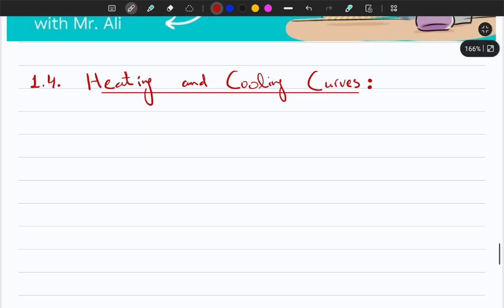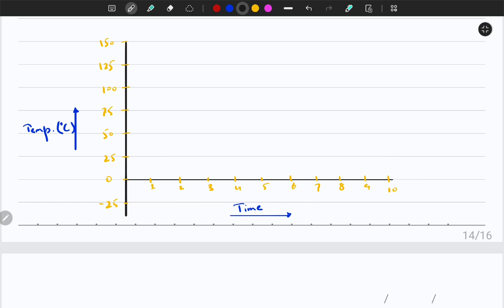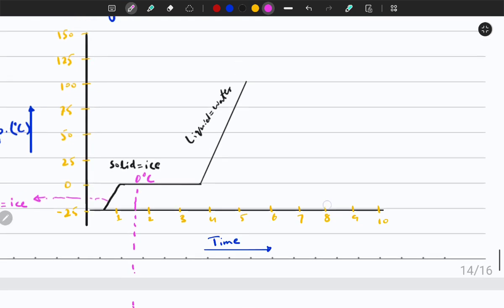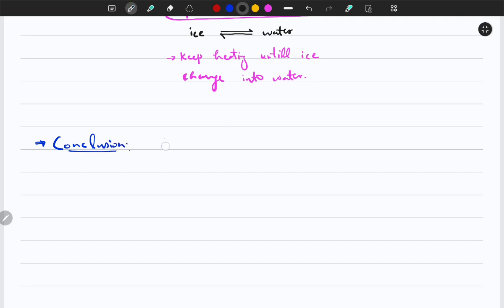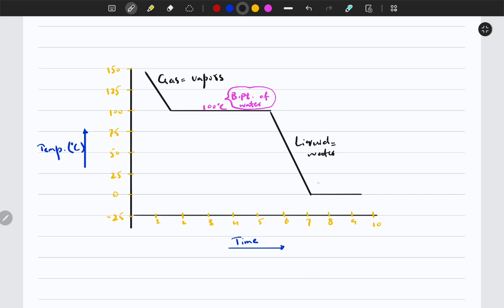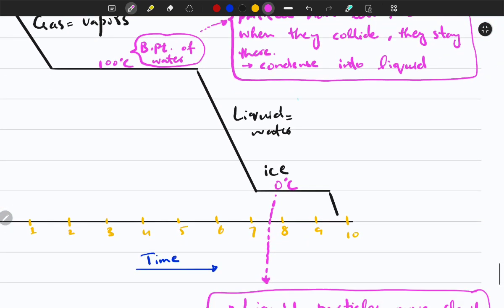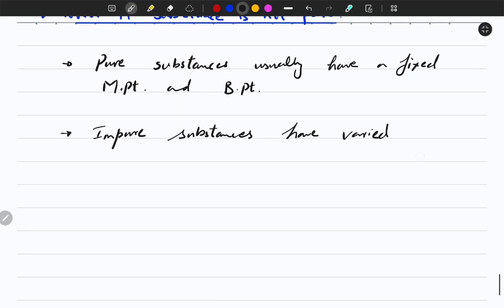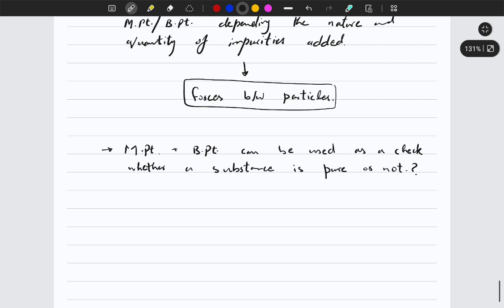IGCSE / O Levels Chemistry | Heating and Cooling Curves Explained | States of Matter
Welcome back to the IGCSE Chemistry series! In this tutorial, I have explained heating and cooling curves—an essential topic for understanding how substances change state.

This video is tailored for Cambridge IGCSE Chemistry.

KEY Terms:

Heating Curve: A graph showing how the temperature of a substance changes as heat is added over time.

Cooling Curve: A graph showing how the temperature of a substance changes as heat is removed over time.

Sloped Lines: Represent periods where the substance is changing temperature without a phase change.

Plateaus (Horizontal Lines): Indicate phase changes where the temperature remains constant while heat is absorbed or released

COMMON EXAM MISTAKES TO AVOID:

❌ Confusing slopes with phase changes – Remember: plateaus, not slopes, indicate melting, boiling, freezing, or condensation.

❌ Forgetting that temperature stays constant during phase changes because energy is used to break or form intermolecular bonds.